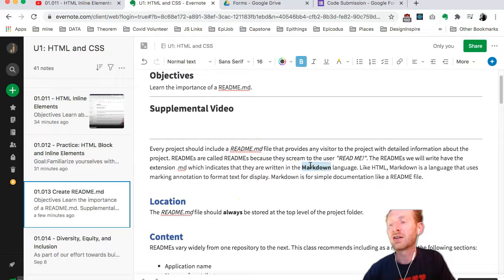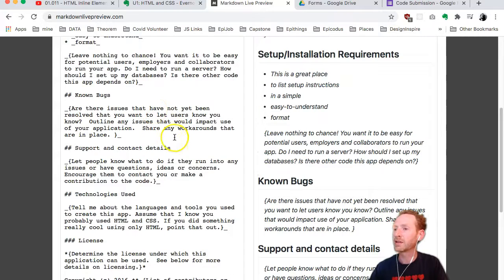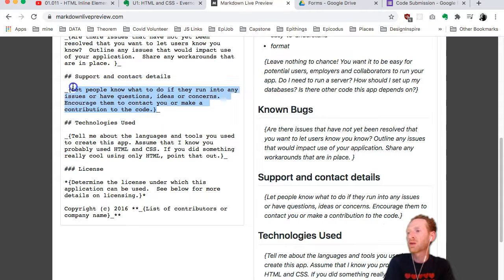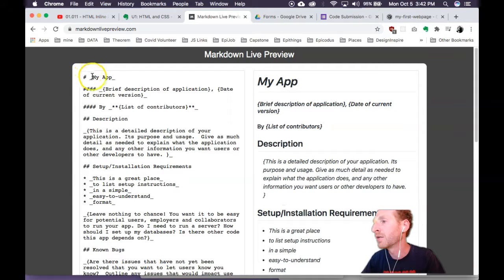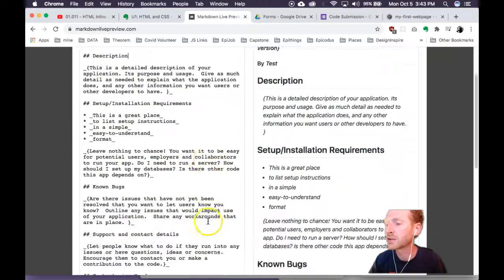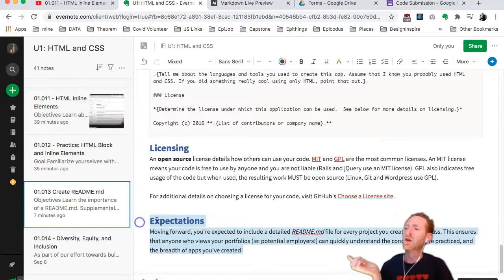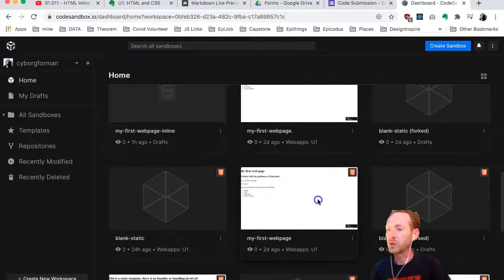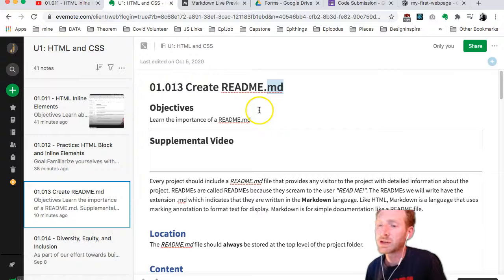01.013 Create README.md